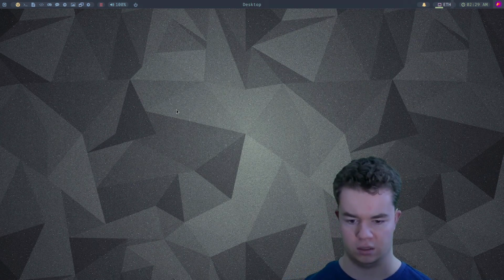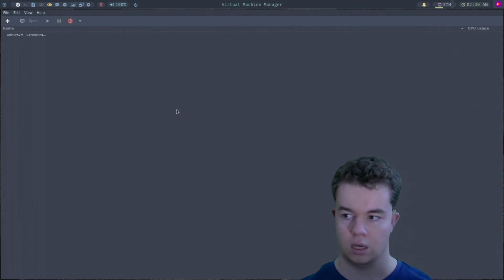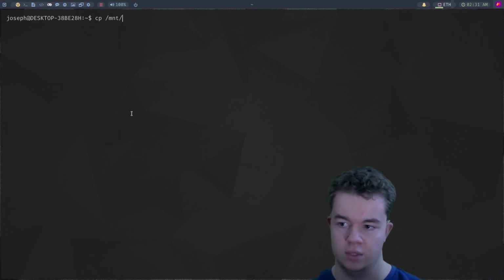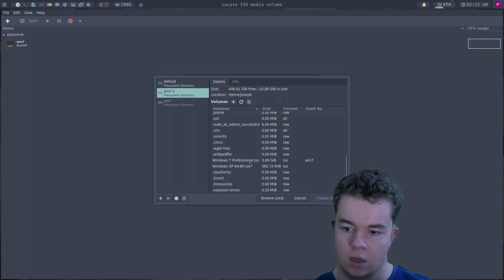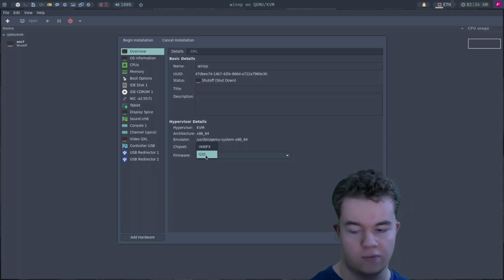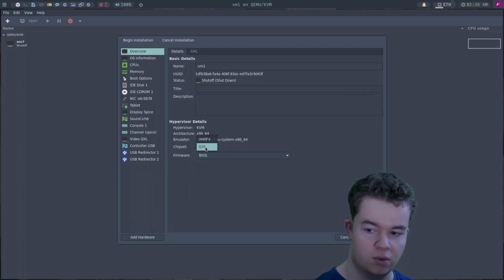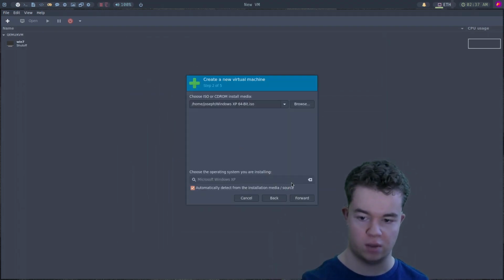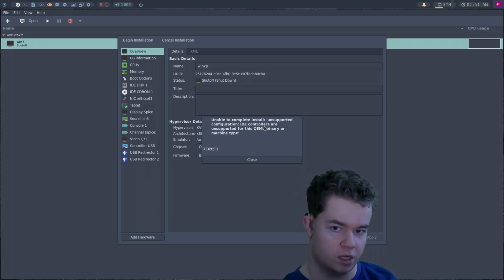Update On My GPU Passthrough Project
I decided to try doing GPU pass through, primarily so I can run Windows XP on my current graphics card. Here is an overview of how that journey is for me.

Timecodes:
00:00:00 Intro
00:00:58 My goal with GPU pass through
00:02:58 Seeing if I can do GPU pass through in Windows XP
00:08:55 Anti-climactic outro